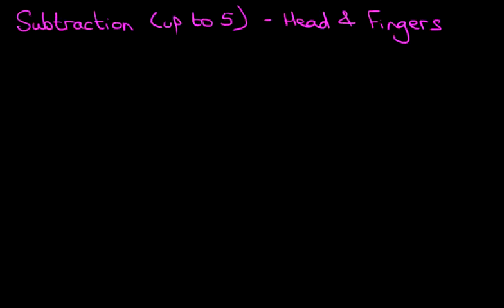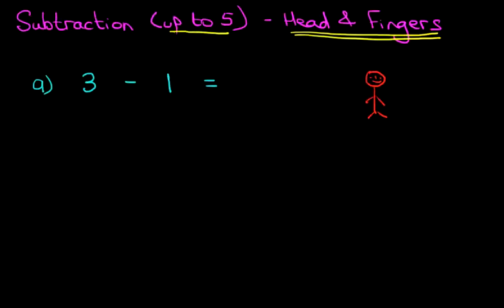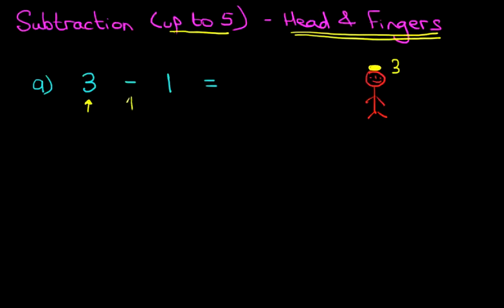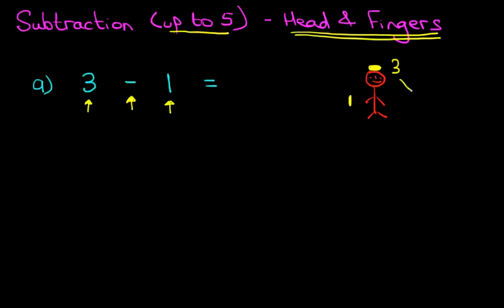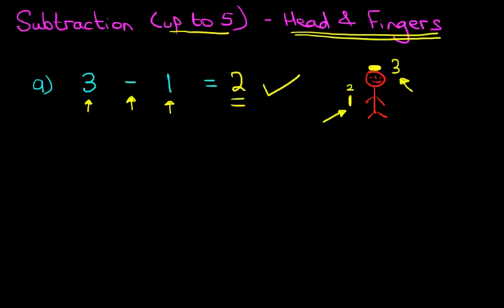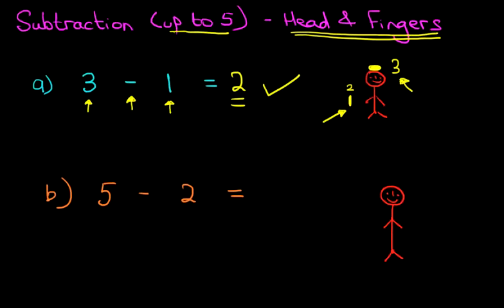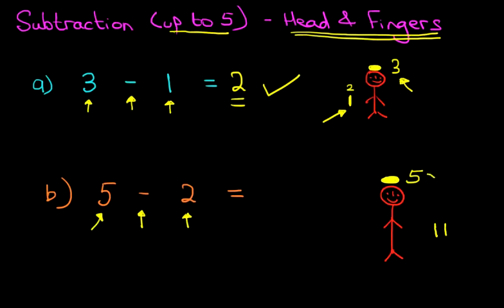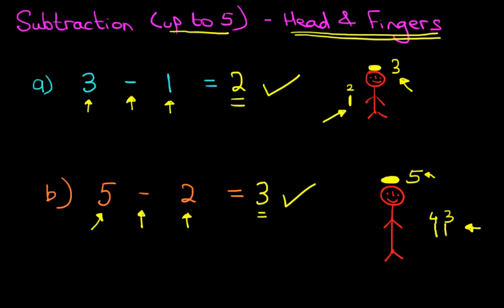Subtraction (numbers up to 5) - Head & Fingers Method